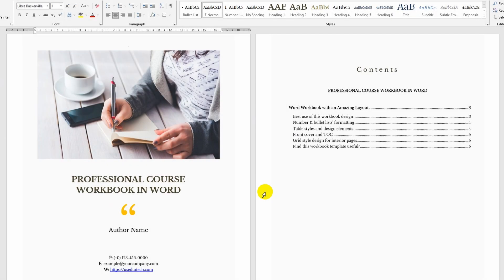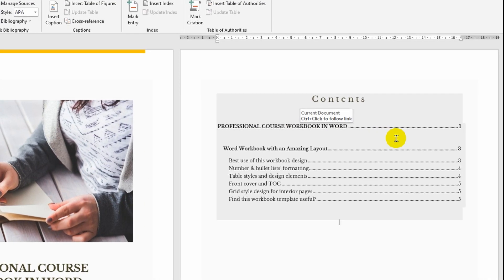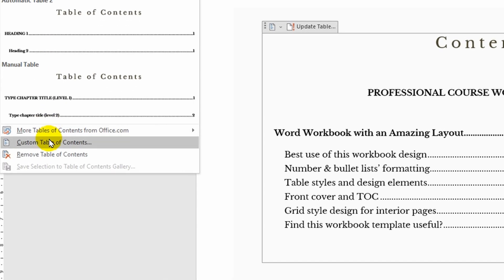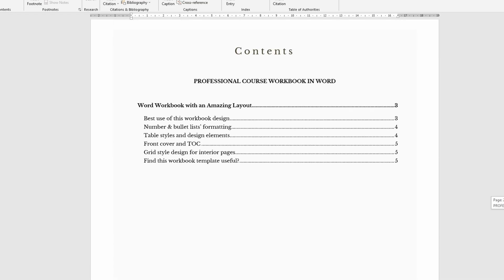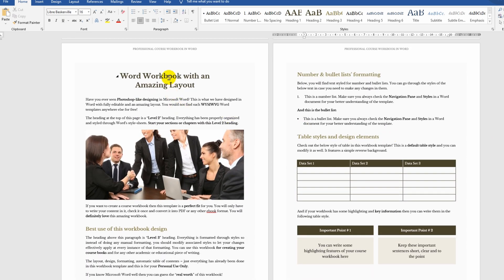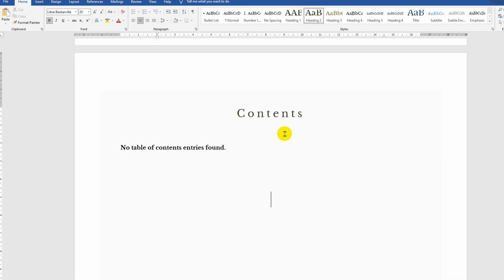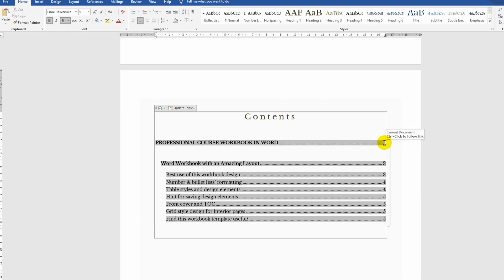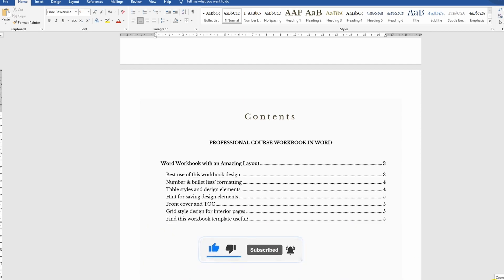How to Make a Table of Contents in Word | Microsoft Word for Beginners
In this informative video, I will guide you through the process of creating a professional and organized table of contents in Microsoft Word. Whether you're working on a thesis, a report, or a long manuscript, a well-crafted table of contents is essential for easy navigation. Follow along as I demonstrate the steps, tips, and tricks to make your document look polished and professional. No previous experience is required, as I'll explain everything you need to know in a clear and concise manner. Let's get started and master the art of creating a table of contents in MS Word!